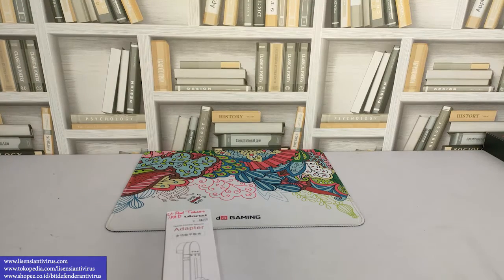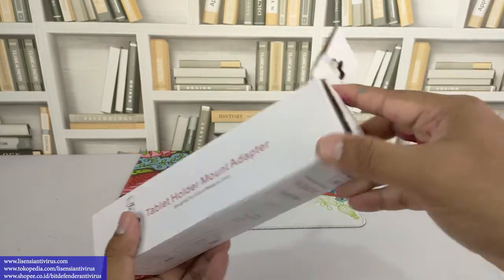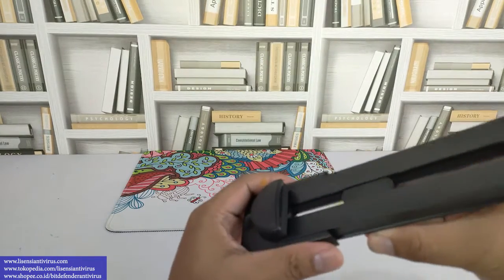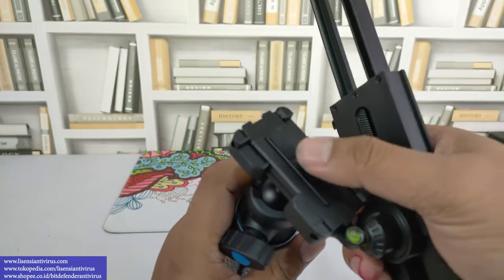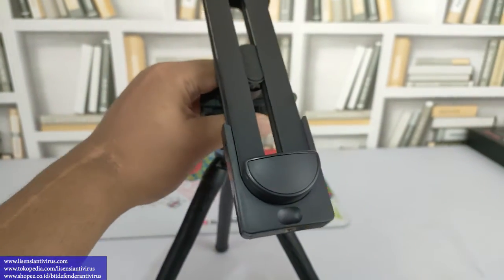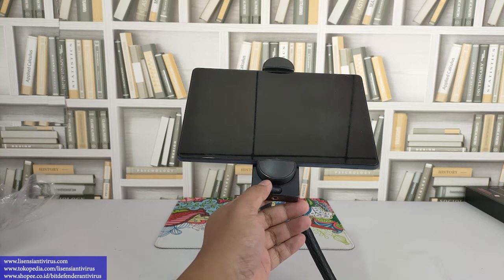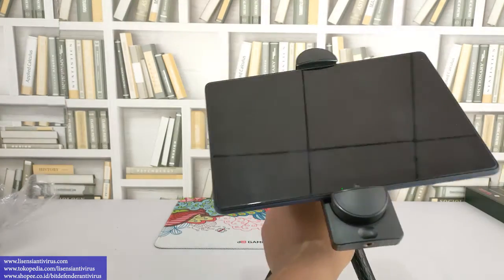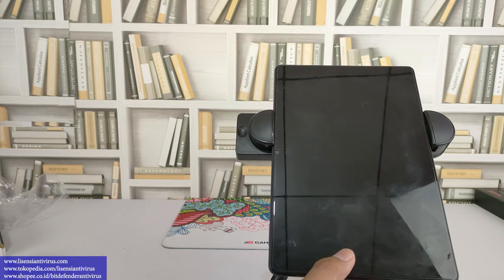TABLET HOLDER ULANZI TABLET MOUNT ADAPTER HOLDER TOKOPEDIA LISENSIANTIVIRUS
yang cari Antivirus & aksesoris komputer lainnya bisa juga mampir ke
Link Merchant kita di :